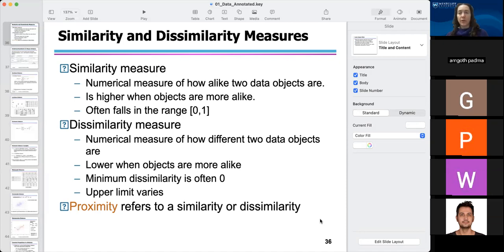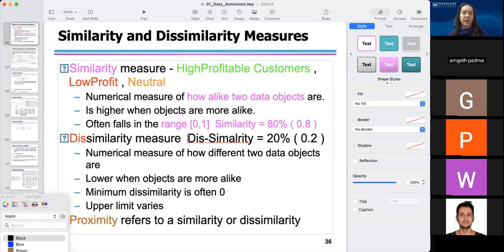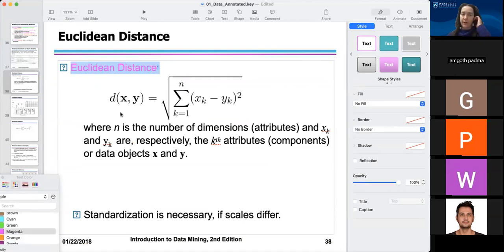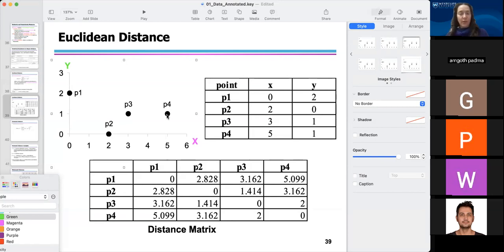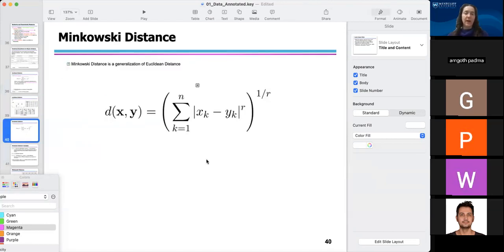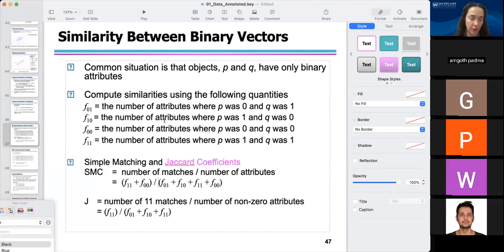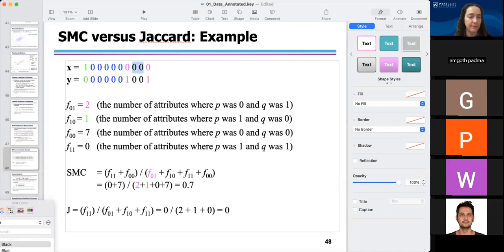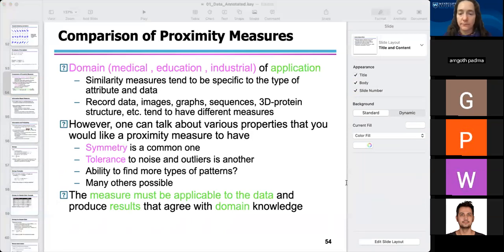02_Data_SimilarityDistance.mp4